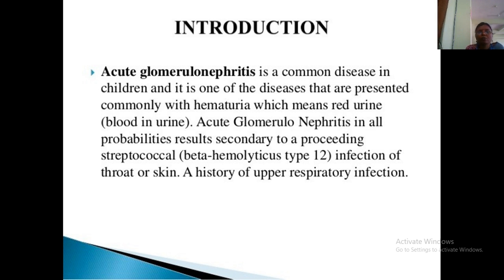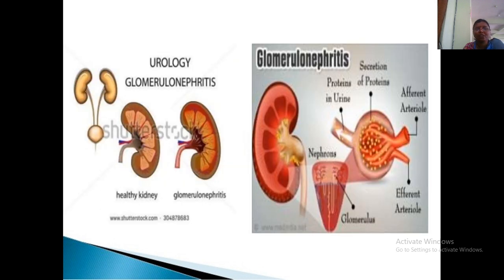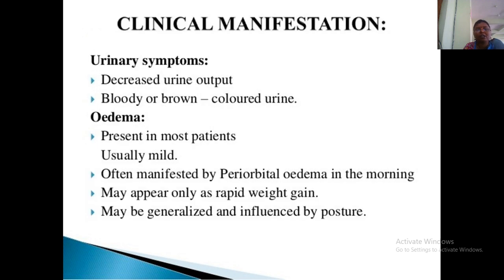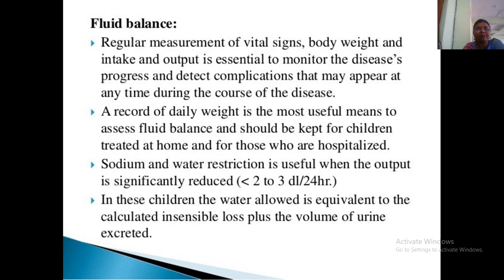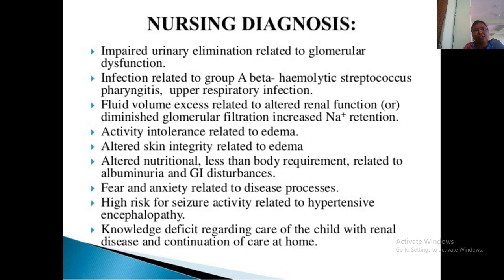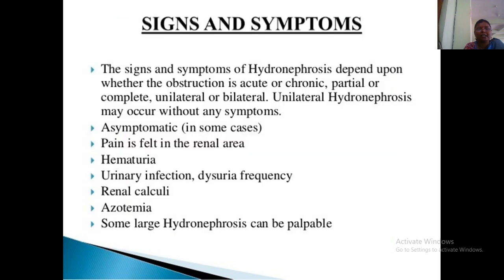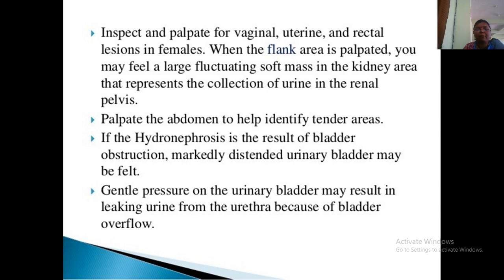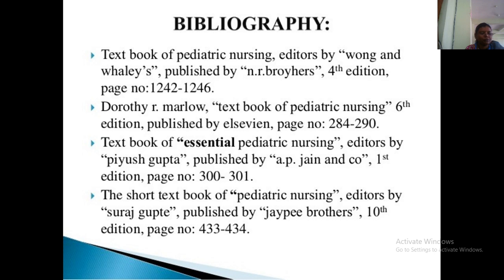B.Sc(Nursing) Online Classes